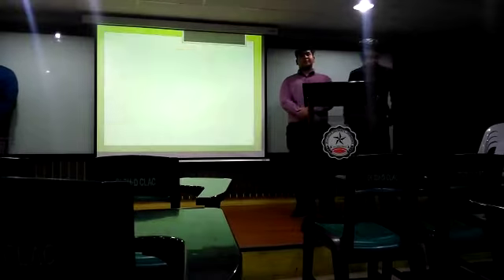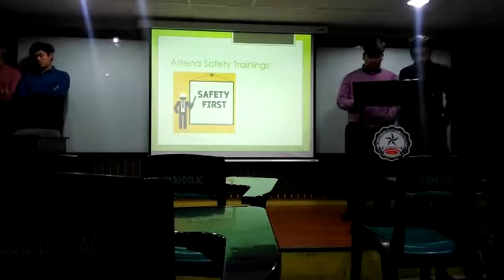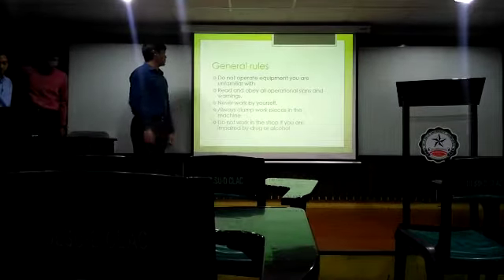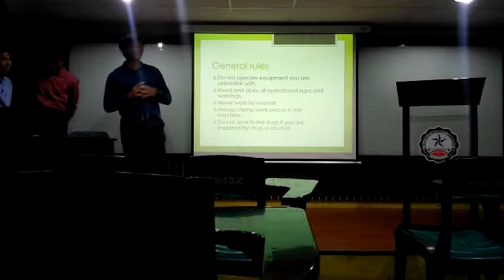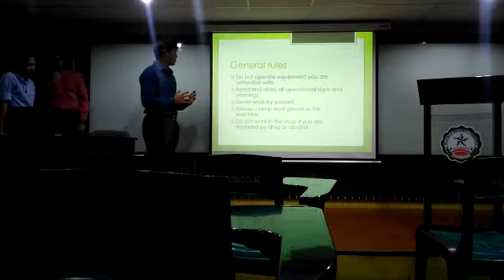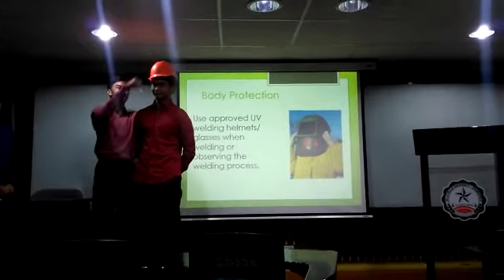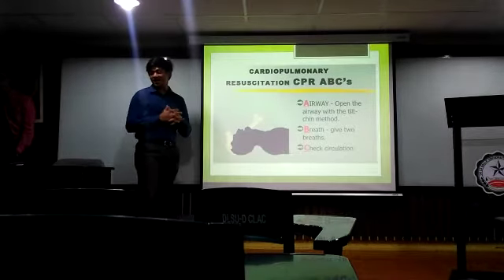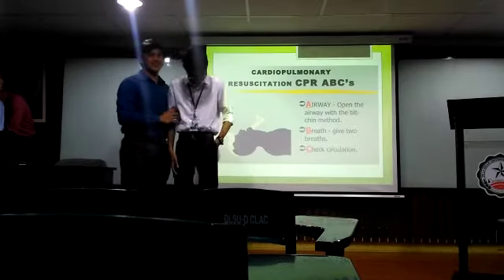Infiniti Engineering Training Program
ENGL103La - Public Speaking and Leadership
Final Group Speech - Group 2
Training Program
Basic Safety Engineering